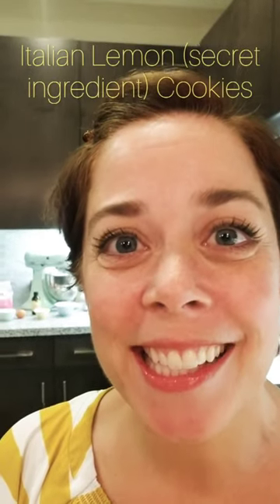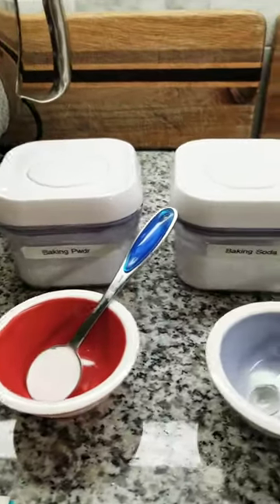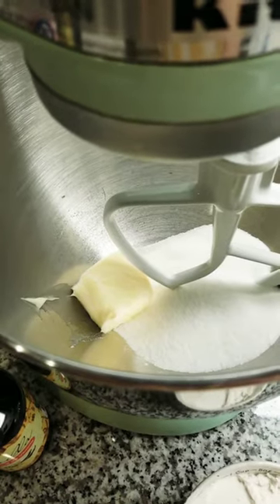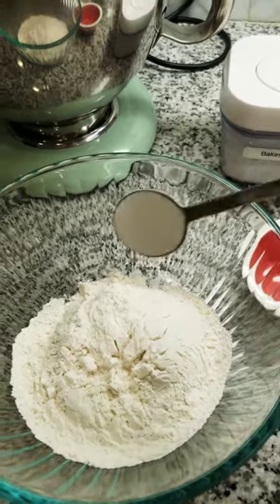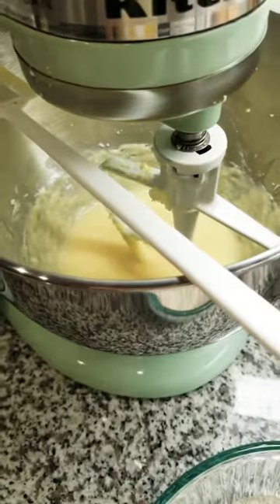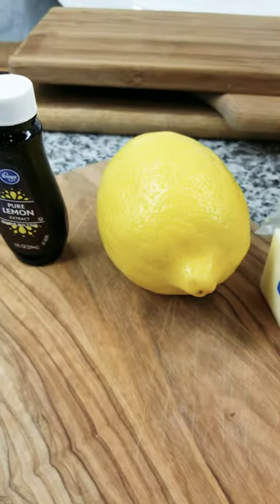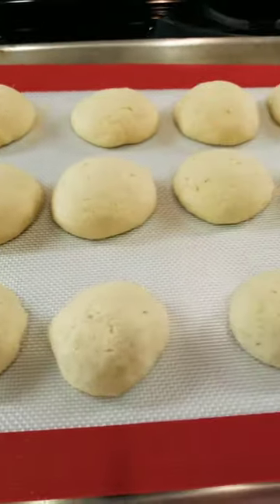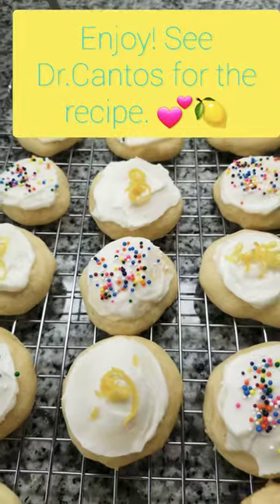Italian Lemon Cookies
This recipe has a SECRET ingredient that makes these cookies tender & delicious.

Italian Lemon Ricotta Cookies
These cake-like cookies are light, lemony and a hit on every occasion!
Set oven to 350° and ensure the rack is centered in the oven.
{This recipe makes a TON of cookies so you can also reduce this recipe which is what I did for the video.}
In a mixer, cream together: 1/2 pound of room temperature, unsalted butter (2 sticks) 2 cups sugar Add and mix: 1 pound Ricotta Cheese (preferably part-skim) 3 eggs 1 tsp vanilla In a separate bowl, combine these ingredients: 4 cups flour 4 tsp baking powder (level) 1 tsp baking SODA (level) 1 pinch of salt Then mix the dry ingredients into the mixer bowl with the wet ingredients.
The dough will be sticky so use clean, wet hands to roll the cookies onto rounded teaspoon-sized or 1” balls and place on a lightly greased cookie sheet.
Cooking Time: 10-12 minutes Let the cookies cool before frosting them.
Frosting: 1 lb box of confectioner's sugar 1/3 cup butter Lemon flavoring to taste Mix water into the frosting a little at a time until you get the right consistency to frost cookies.
The mixture should be thin enough to stick to the cookie after they have cooled. Immediately after you frost a cookie, decorate with rainbow sprinkles or lemon zest before the frosting sets.
***Store in the fridge.***
-Heather
Music in the video is Fatboy Slim -Weapon of Choice